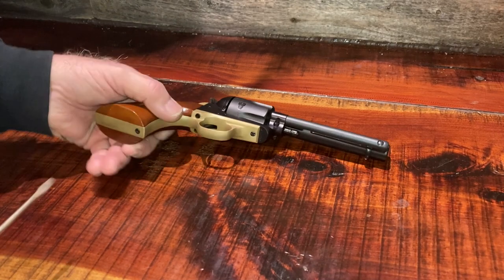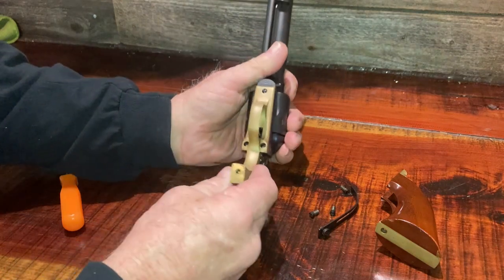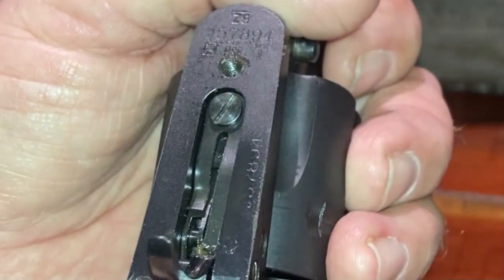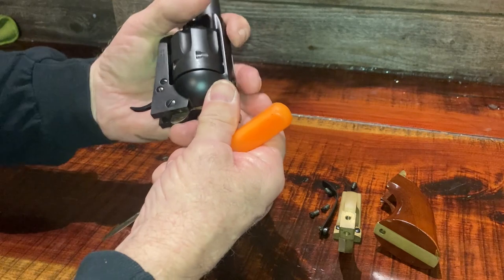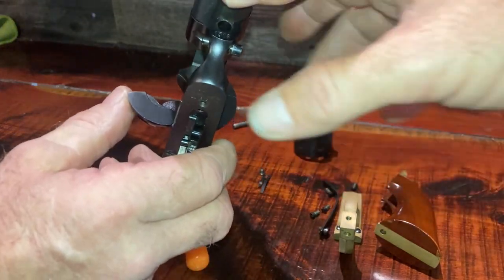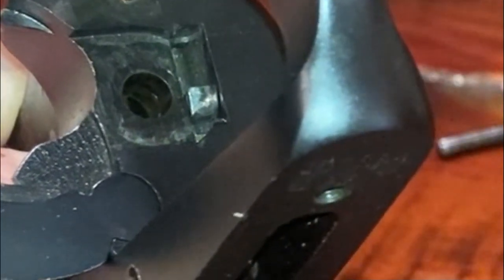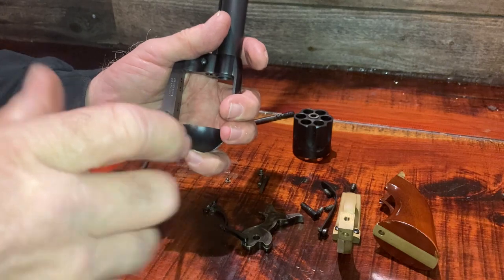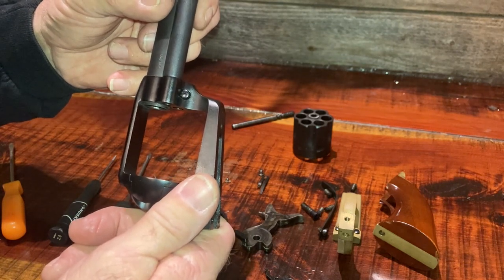disassembly of the colt clone.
Parttime and Taz Take apart the Uberti colt clone.